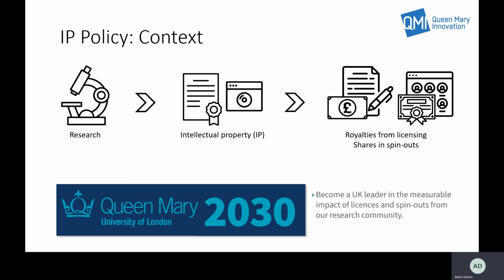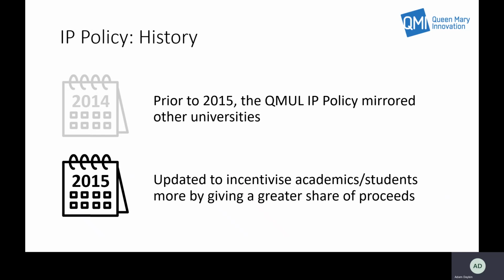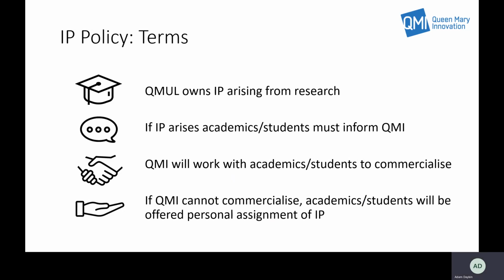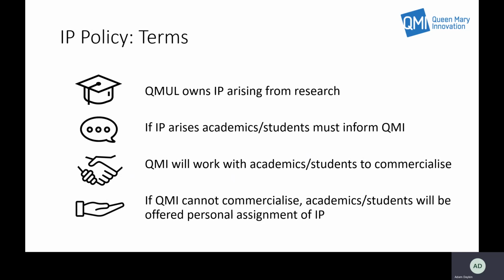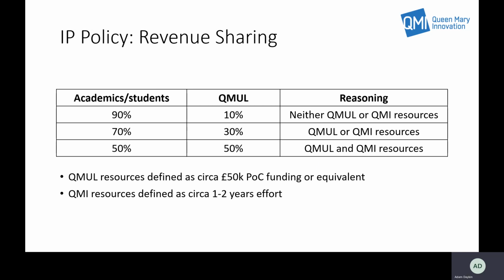Queen Mary University of London IP Policy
Academic research can lead to new technology being developed that has commercial value, usually in the form of intellectual property (IP) (e.g. patents and software). These can be licensed to existing companies for a fee and ongoing royalties, or the technology can be used to back a spin-out company in which shares are issued. This is important, as one of the main goals of the QMUL Strategy 2030 is for the university to become a leader in licensing and spin-outs as outputs from research. Queen Mary Innovation (QMI) is the technology transfer company of the university, responsible for helping protect and commercialise all QMUL IP. This video covers the history, terms and revenue sharing agreement of the QMUL IP Policy.